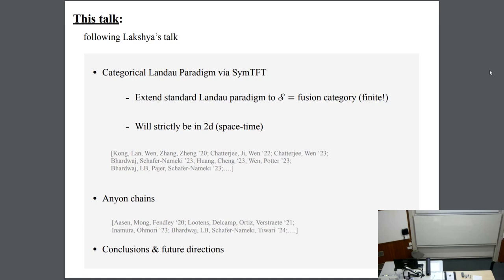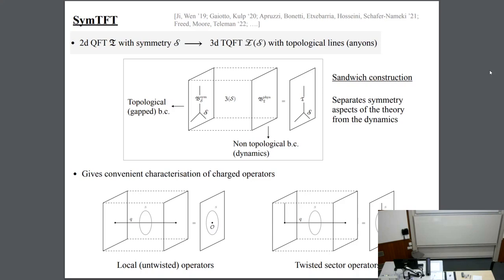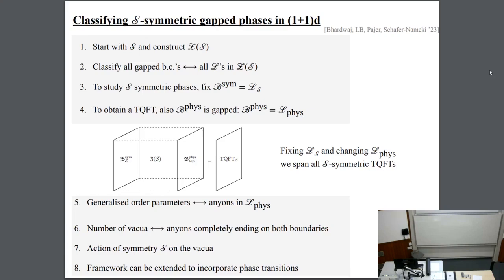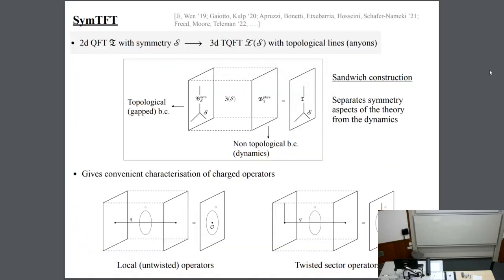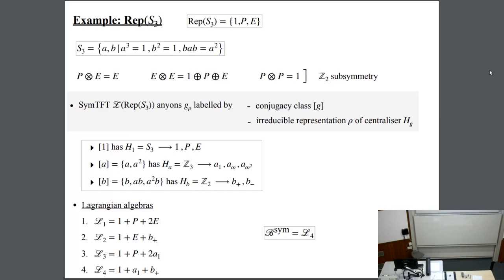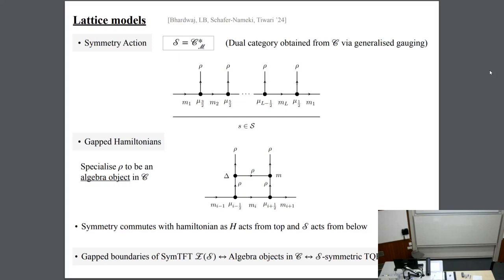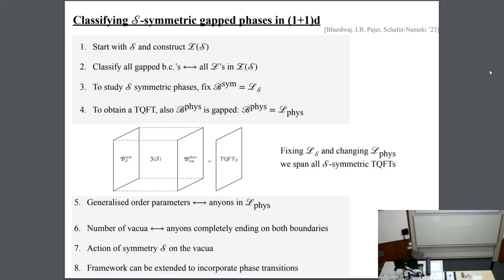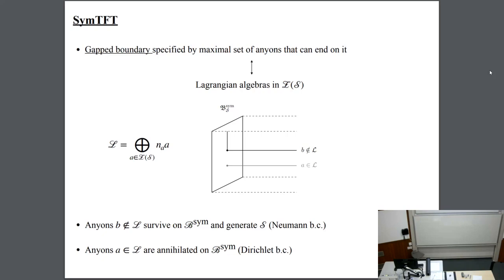Eurostrings 2024 - 05/09/24 - Lea Elisa Bottini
Gapped phases and phase transitions with categorical symmetries by Lea Elisa Bottini